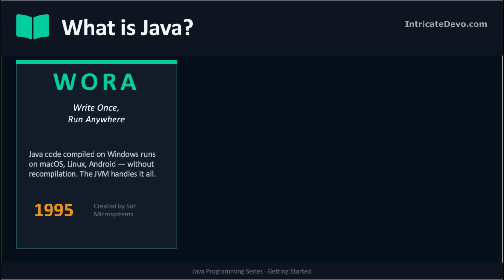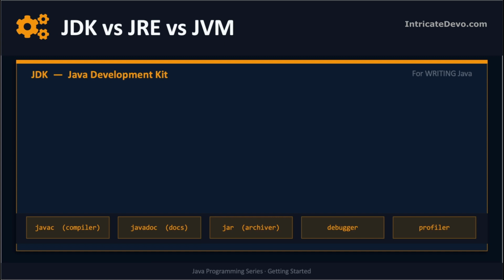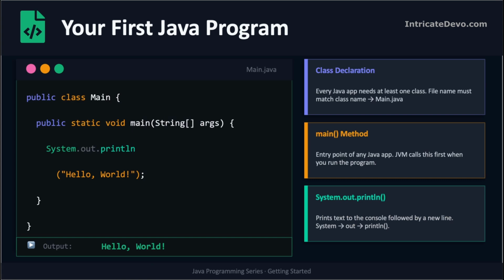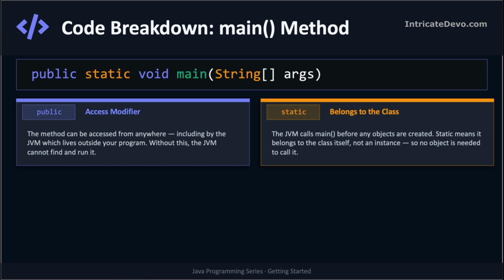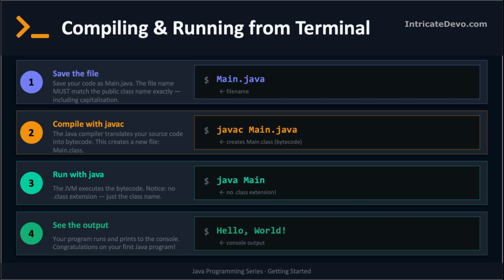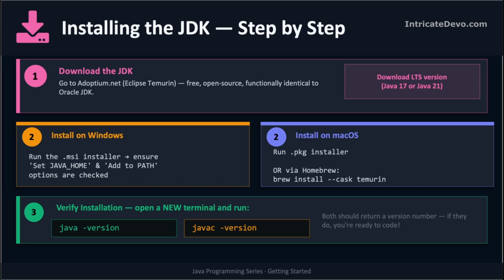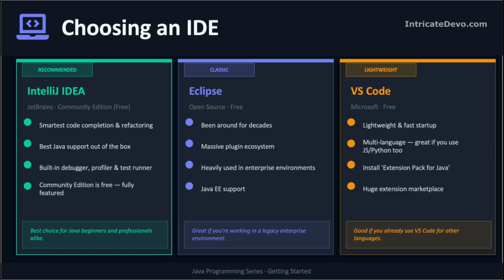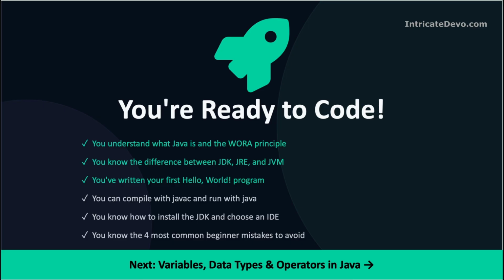Java Tutorial for Beginners | Get Started with Java (JDK, JVM & First Program)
Welcome to the Intricate Devo. In this comprehensive beginner's guide, we take your first steps into the world of Java—one of the most powerful and widely-used programming languages today.

Whether you are a total coding novice or looking to add a new language to your toolkit, this video covers the essential foundations you need to start building.

What you will learn in this lesson:

What is Java? Understanding the "Write Once, Run Anywhere" (WORA) philosophy.

The Ecosystem: A clear breakdown of JDK vs. JRE vs. JVM.

Your First Program: Writing, compiling, and running "Hello World" using the terminal.

Environment Setup: Installing the JDK (Eclipse Temurin) and choosing the right IDE (IntelliJ, Eclipse, or VS Code).

Pro-Tips: Avoiding the 4 most common mistakes beginners make.

IDE: IntelliJ IDEA Community Edition

Timestamps:
0:00 Intro
0:45 What is Java? (WORA)
1:30 JDK vs JRE vs JVM Explained
2:45 Writing Your First Java Program
4:10 Understanding the main() Method
5:30 Compiling & Running via Terminal
6:50 How to Install the JDK
8:15 Choosing the Best IDE
9:30 4 Common Beginner Mistakes
10:45 What's Next?